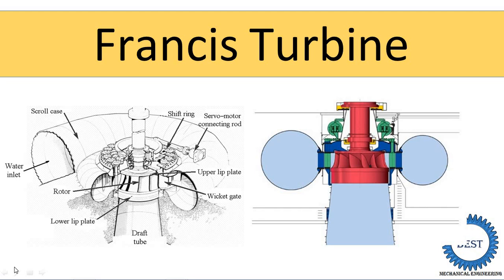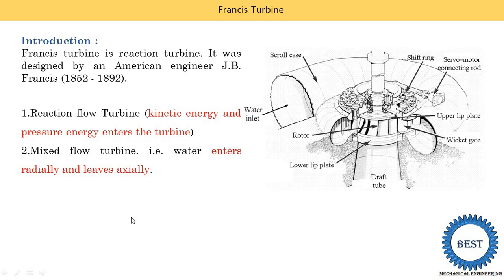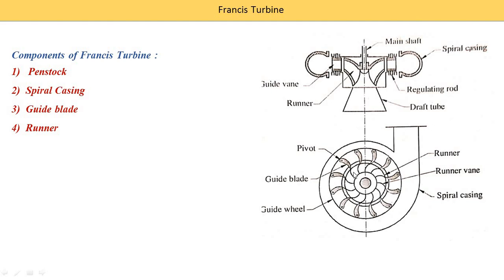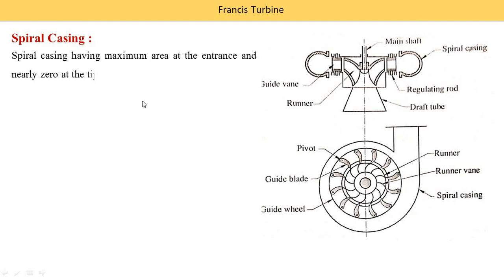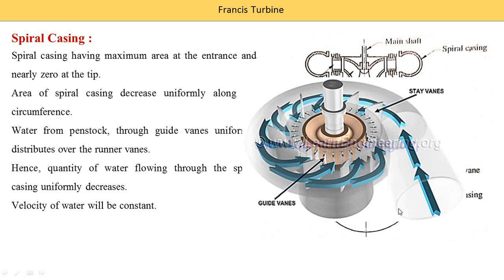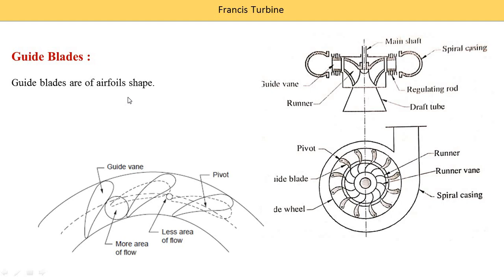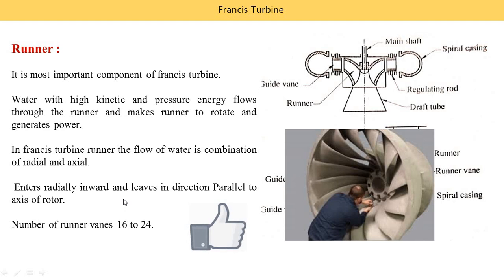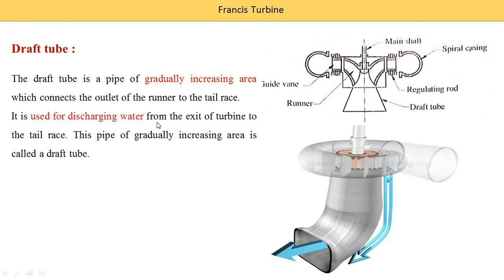Francis turbine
In this video, I explained Francis Turbine and following topic.
1. Introduction of Francis Turbine.
2. Diagram of Francis Turbine
3. Component of Francis Turbine.
4. Construction and working  of Francis Turbine.
Video link:
Hydraulic Turbine: